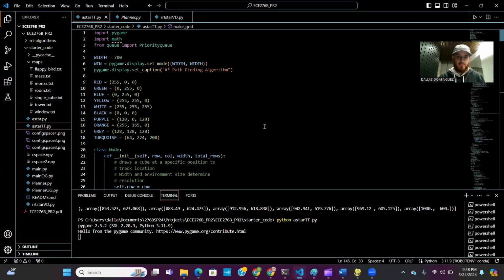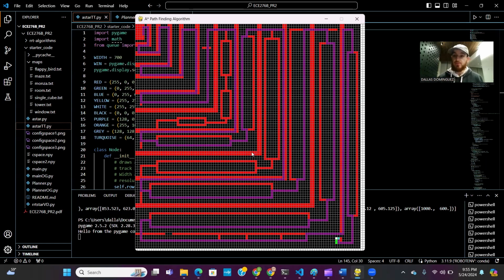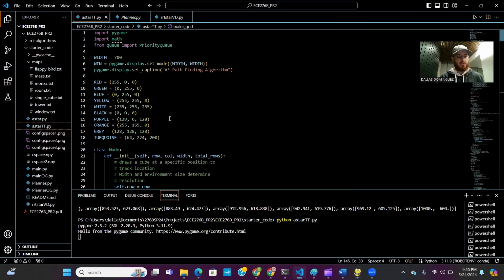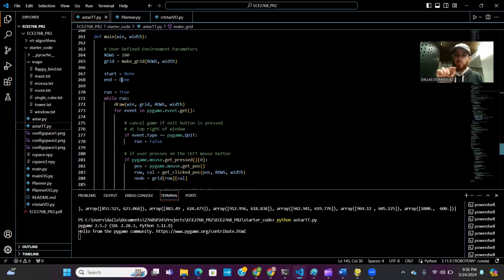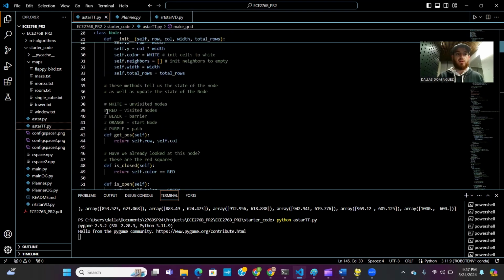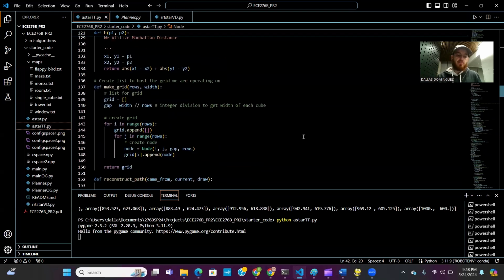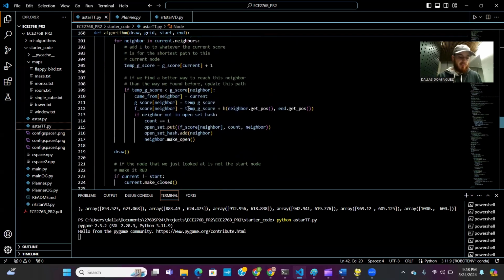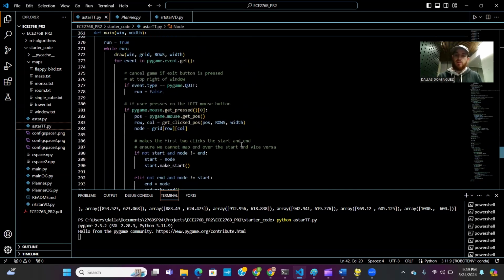The A* Algorithm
A fun exploration into A* algorithm visualizations.

Learned a lot from Tech from Tim's tutorial! Check it out!